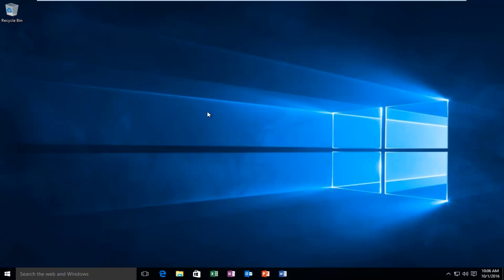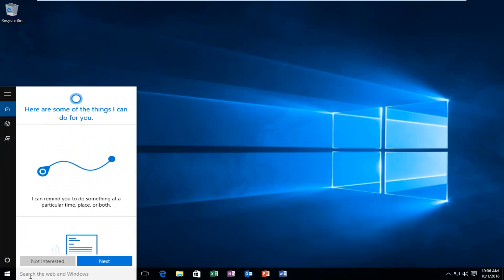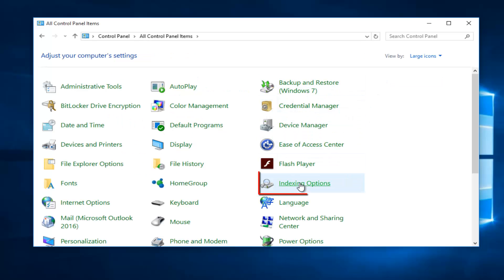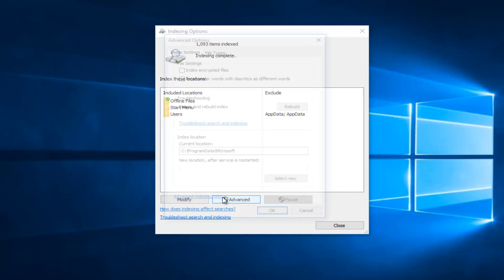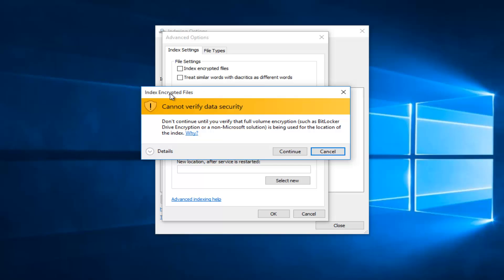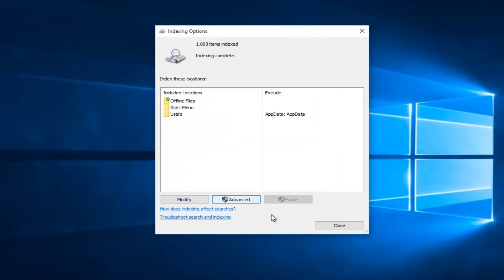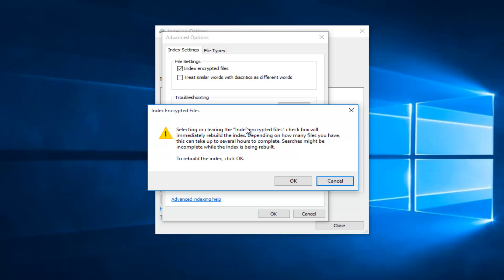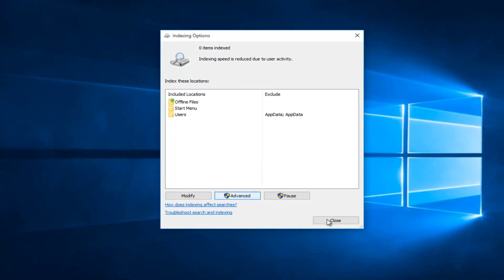How To Index Encrypted Files In Windows 10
This tutorial will show you how to turn on or off to index encrypted files for all users in Windows 10.

and tablets running the Windows 10 operating system (Home, Professional, Enterprise, Education)

By default, Windows will use the index when searching to give you faster search results. The search index only includes your selected locations. These locations can be filtered for what file types (extensions), file properties, and file contents you want indexed.

The index uses the Windows Search service and runs as the Searchindexer.exe process in the background. The index will automatically rebuild and update for changes made to the included locations since the last index rebuild to increase search result accuracy. By default, the indexing speed is reduced due to user activity. If the computer is running idle, then the indexing speed will go back to full speed to finish indexing faster.

Windows Search 4.0 and higher fully supports indexing encrypted files on local file systems by EFS, enabling users to index and search the properties and contents of encrypted files. Users can manually configure Windows Search to include encrypted files, or administrators can configure this with Group Policy. Windows Search ensures that only users with the correct permissions can search the content of encrypted files by honoring ACLs and by restricting access to users with decryption permissions for the files. Additionally, Windows Search restricts access to encrypted files to local searches only; Windows Search does not return encrypted files in search results when the query is initiated remotely.